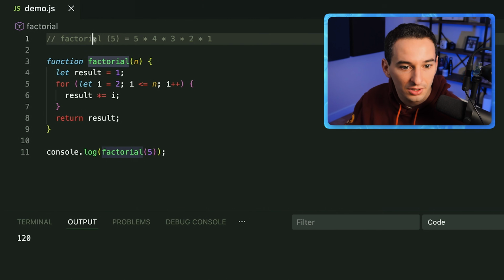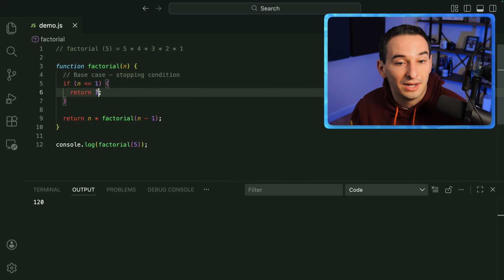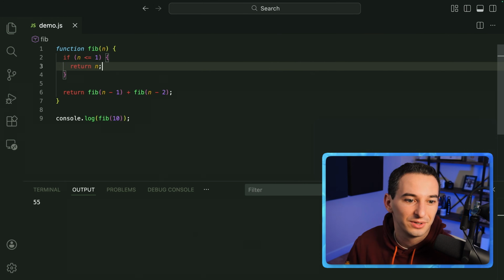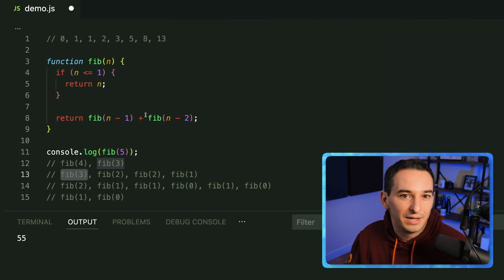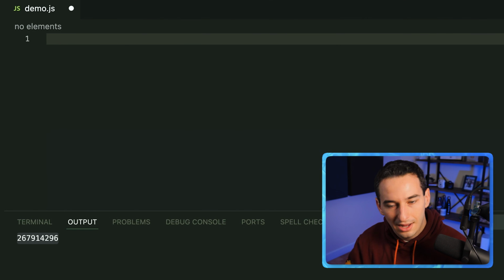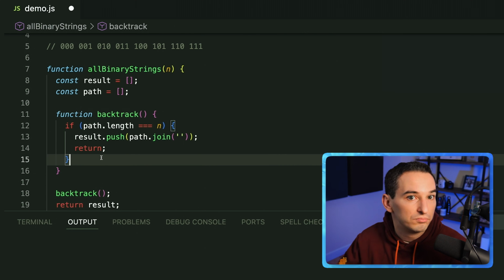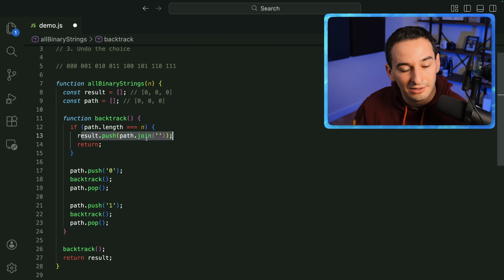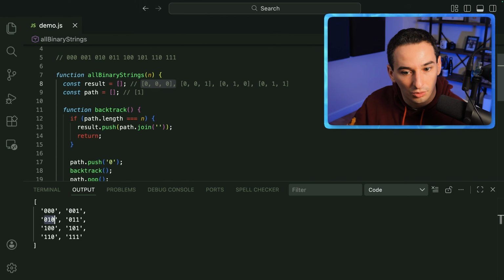The ONLY Recursion Tutorial You’ll Ever Need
Recursion doesn't need to be hard, here's a complete tutorial!

Timestamps:
0:00 What is recursion?
1:35 Iterative Factorial
2:21 Recursive Factorial
3:37 Thinking Through Recursion
5:36 Why Recursion is Slow (and what to do about it)
11:28 Recursive Backtracking
15:35 Walking Through Recursive Backtracking